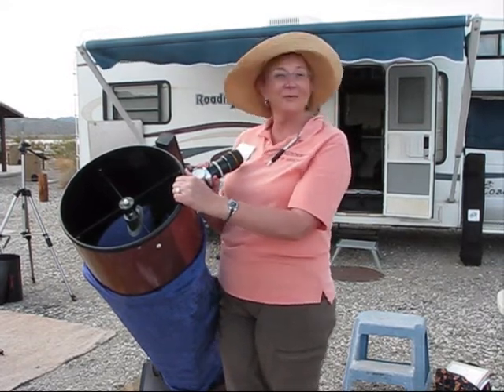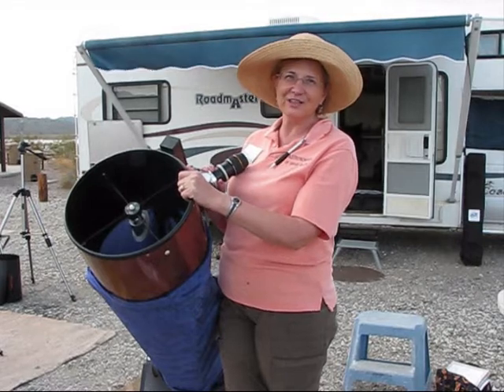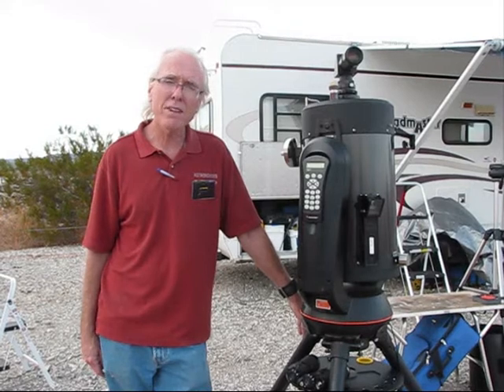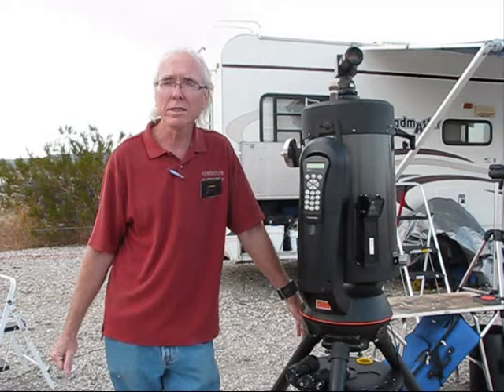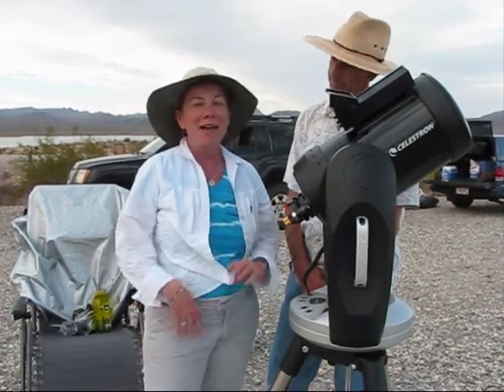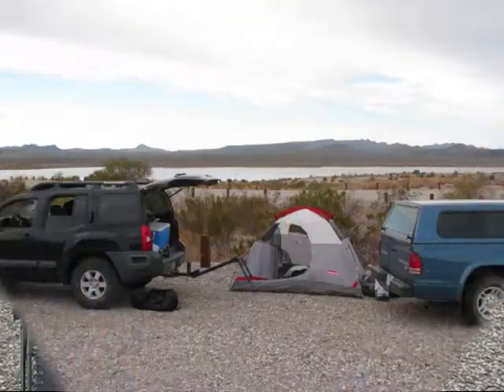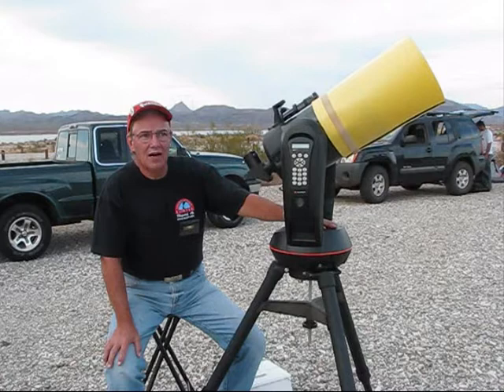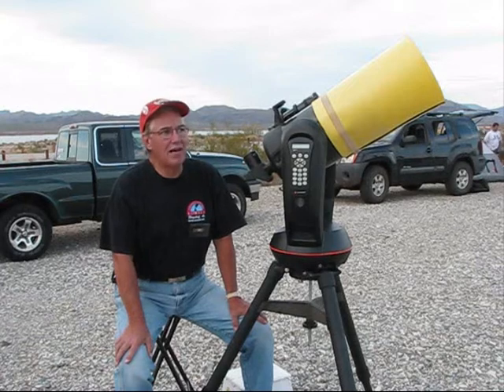Night Under the Stars at Alamo Lake SP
4th Annual Night Under the Stars at Alamo Lake State Park, north of Wenden, AZ, featured 10 telescopes and an Astro Photo demonstration by JD Maddy, President of Astronomers of Verde Valley. Alamo is a great park to camp, fish or boat and is an especially great place to star gaze due to its dark sky conditions. Event was held November 6, 2010.